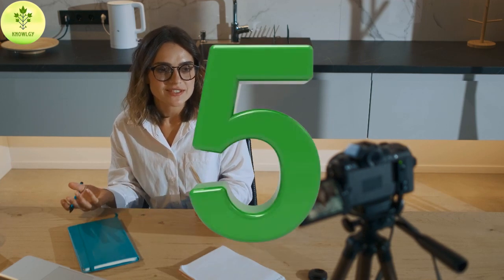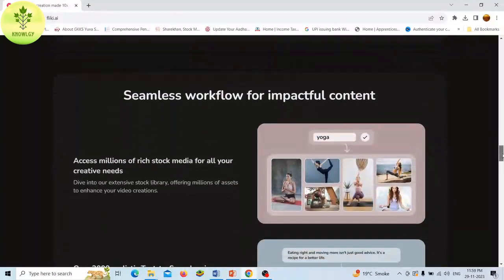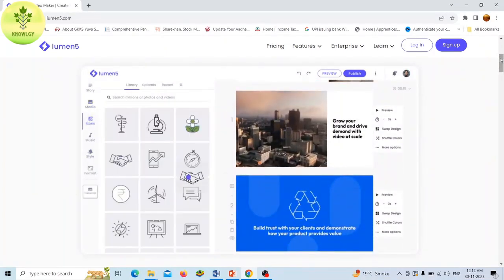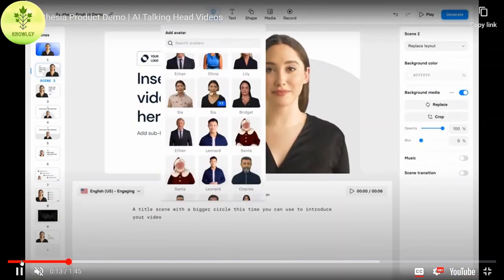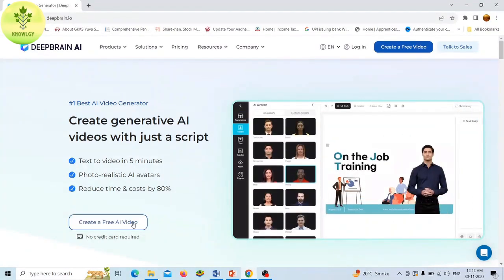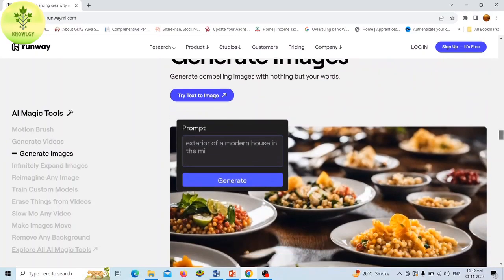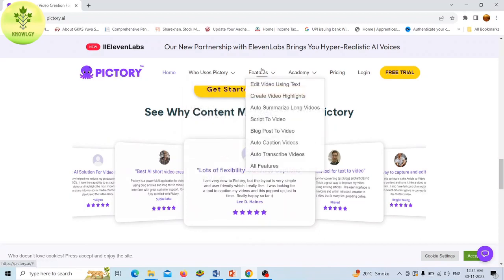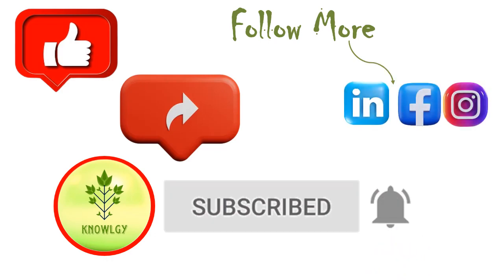Top best AI Tools for Video Creation | AI Tools For Content Creators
hello viewers,
My all videos always give some knowledge, information, and facts. so, watch my videos and enjoy it. don't forget to subscribe my channel and like and share my video with your friends more and more. thank you so much for visiting my channel. I upload videos & Shorts regularly.

Images, background music, icons, and videos are used for making videos or shorts, they are totally copyright-free.
Images, background music, and videos Credit: - Pixabay.com, Pexels.com, freepik